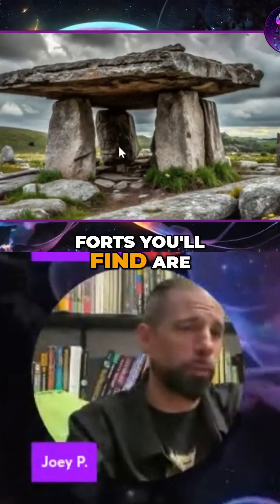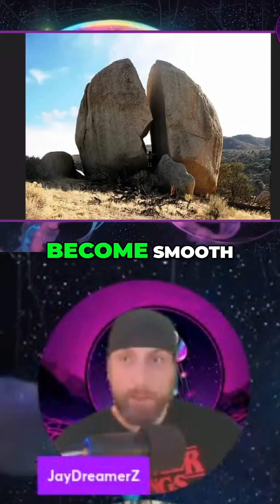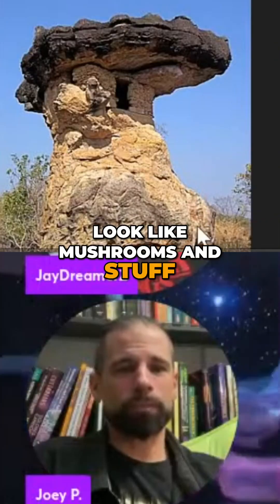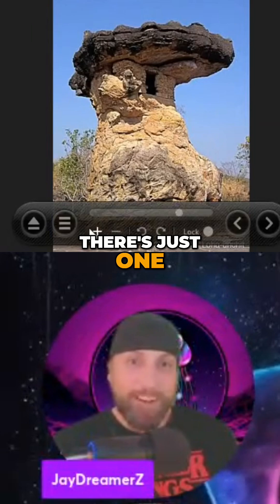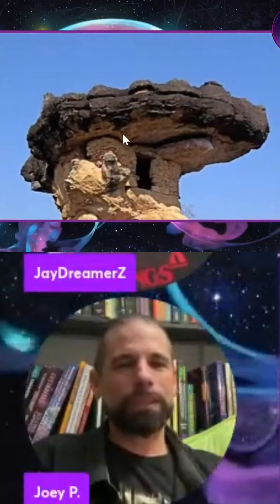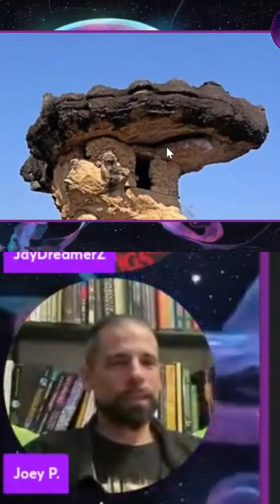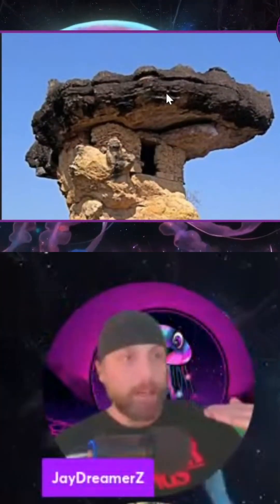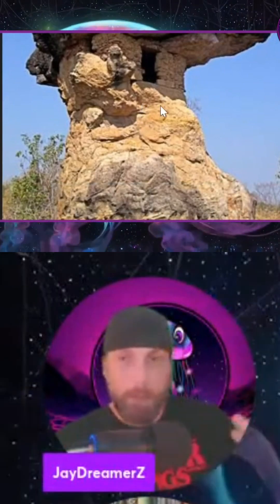Uncovering the Mystery of Vitrified Forts on Easter Island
Explore the fascinating world of vitrified forts, particularly those found on Easter Island. We delve into their glass-like features and the incredible natural processes that form them, including the effect of lightning on sand. Discover the science behind these ancient structures!